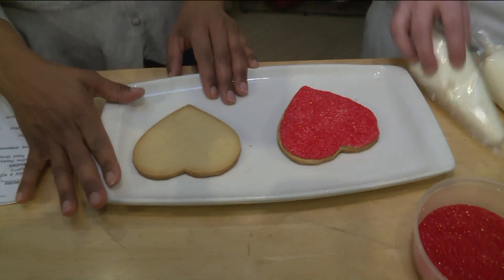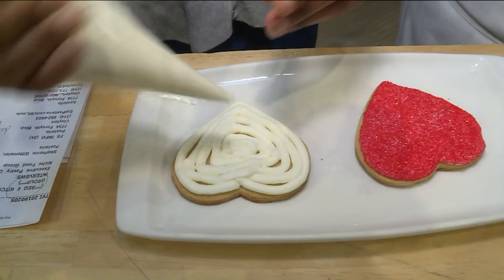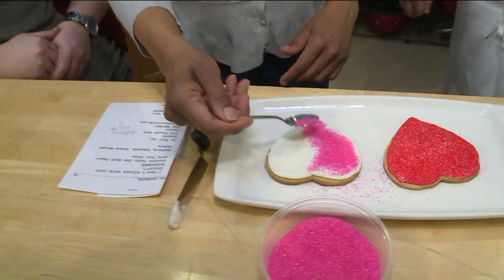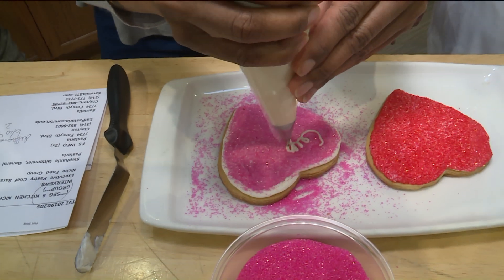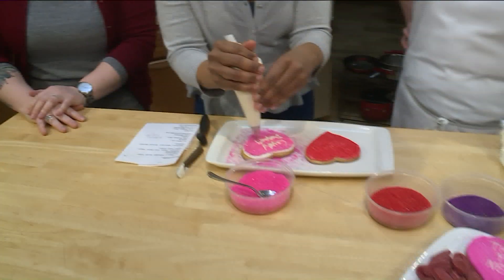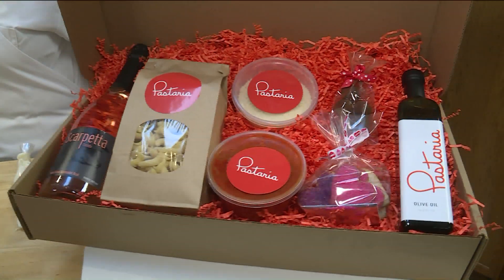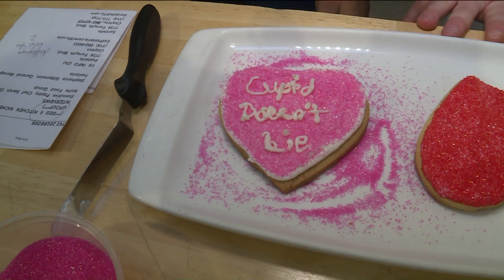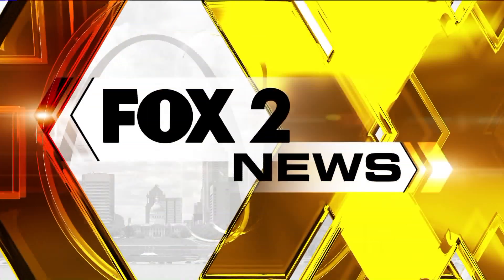Fox 2 9AM Niche Group Valentine's Day